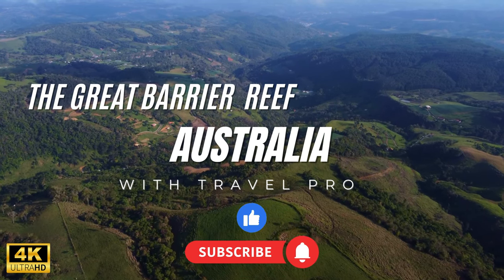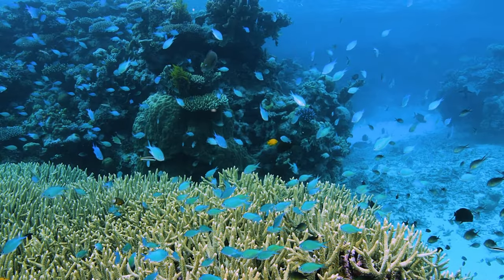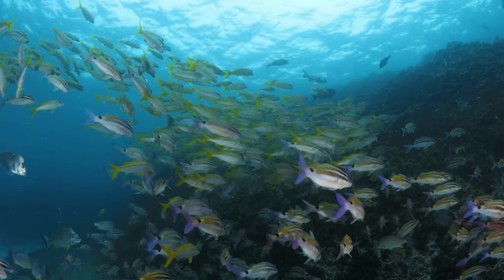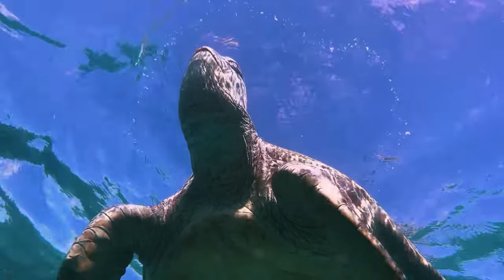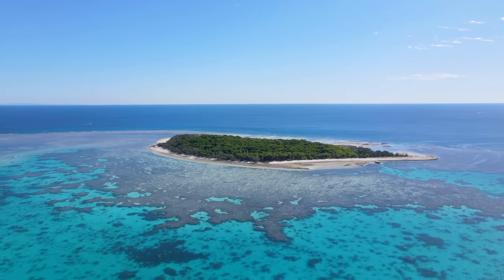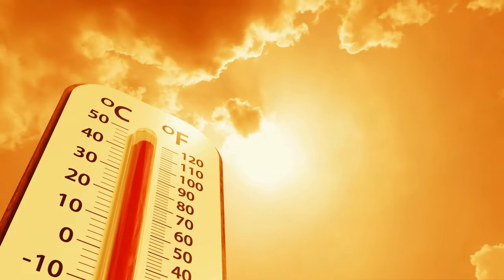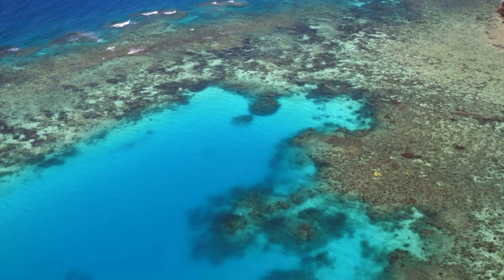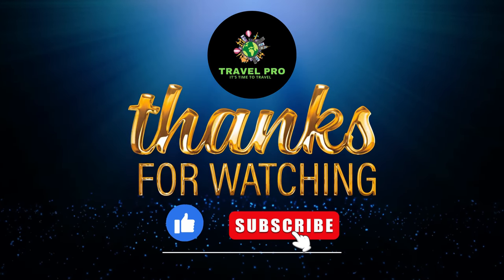Travel pro with the great barrier reef, Australia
Introduction:
Welcome to our YouTube video on the Great Barrier Reef, one of the most stunning natural wonders on Earth. The Great Barrier Reef is a vast, complex ecosystem that covers over 344,000 square kilometers of the Coral Sea, off the coast of Queensland, Australia. In this video, we’ll take you on a virtual tour of the Great Barrier Reef, exploring its biodiversity, ecological significance, and the various challenges it faces today.

Section 1: Biodiversity
The Great Barrier Reef is home to an astounding array of marine life, with over 1,500 species of fish, 600 types of coral, and countless other creatures. From brightly colored tropical fish to majestic sea turtles, the reef is a treasure trove of biological diversity. The coral itself is also a crucial part of this ecosystem, providing a habitat for many of these species and forming the foundation of the reef.

Section 2: Ecological significance
The Great Barrier Reef is not just a beautiful natural wonder, but also a vital part of the global ecosystem. The reef plays a critical role in carbon and nitrogen cycling, helping to regulate the Earth’s climate and ocean chemistry. It also provides important services to local communities, supporting fisheries, tourism, and other industries.

Section 3: Threats
Despite its importance and beauty, the Great Barrier Reef is facing numerous threats. Climate change, pollution, and overfishing are just a few of the factors that are putting this delicate ecosystem at risk. Rising temperatures and ocean acidification are causing coral bleaching and disease outbreaks, while coastal development and pollution are damaging the reef’s water quality. Overfishing is also depleting fish populations, which can have ripple effects throughout the ecosystem.

Conclusion:
The Great Barrier Reef is a natural wonder that we must all work together to protect. By taking steps to address the various threats facing the reef, such as reducing greenhouse gas emissions and improving water quality, we can help ensure that this incredible ecosystem continues to thrive for generations to come. So, if you ever have the opportunity to visit the Great Barrier Reef, make sure to treat it with the respect and care it deserves.